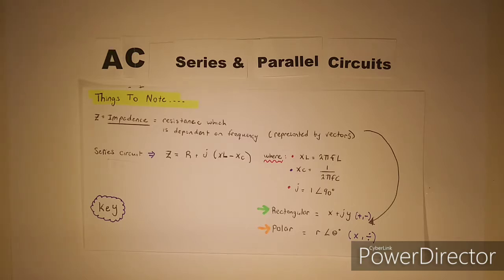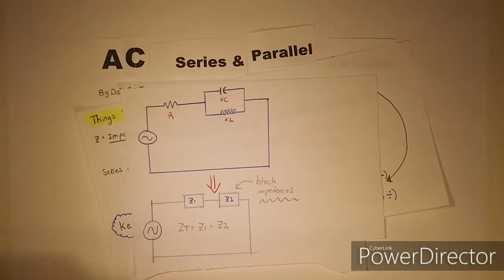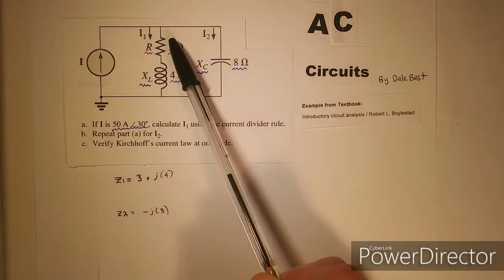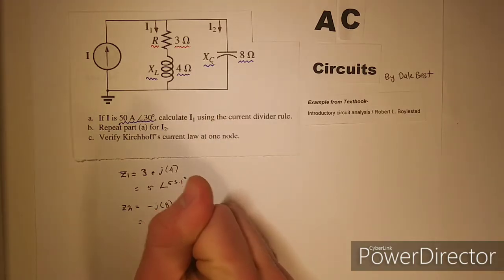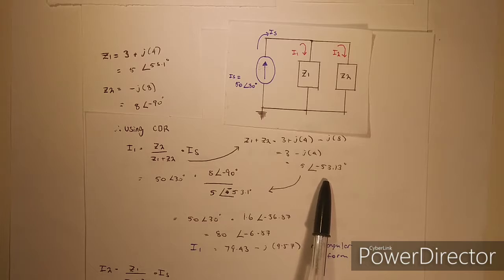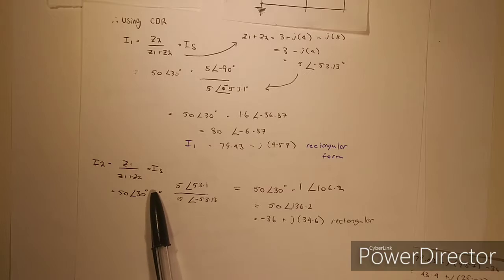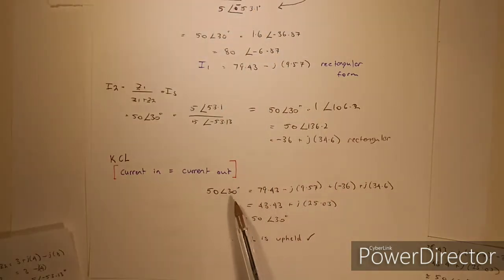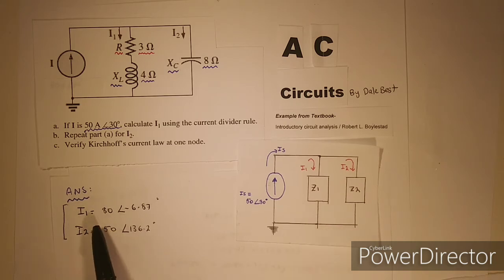AC series and parallel circuits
Video was made as part of ENGG104 subject (electrical engineering basics)